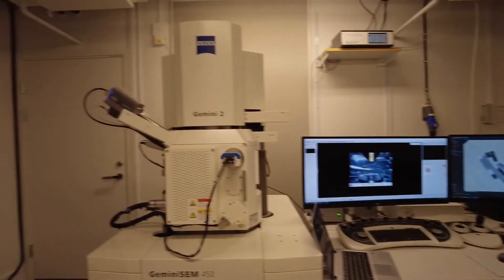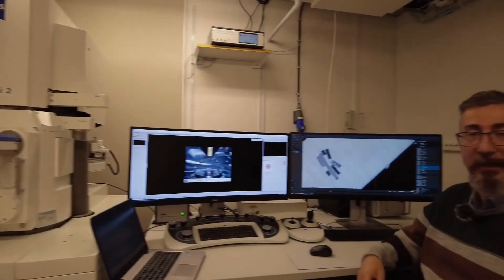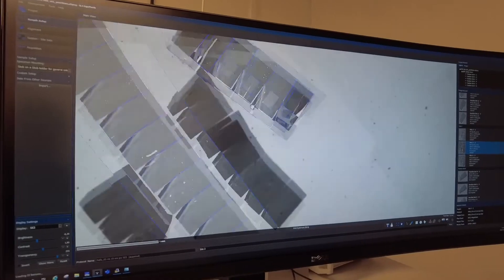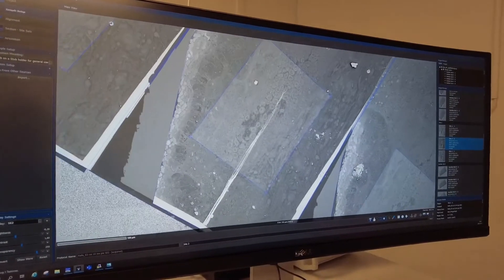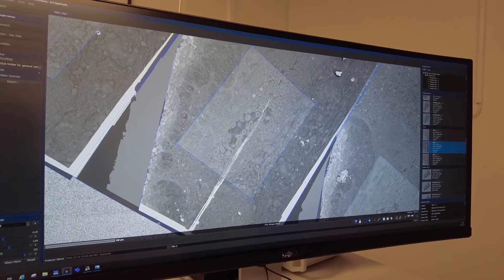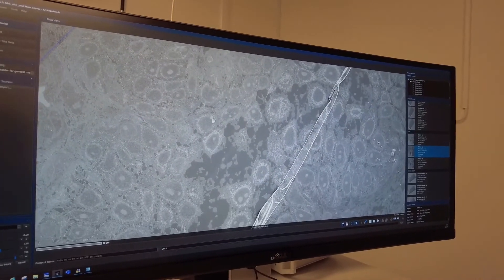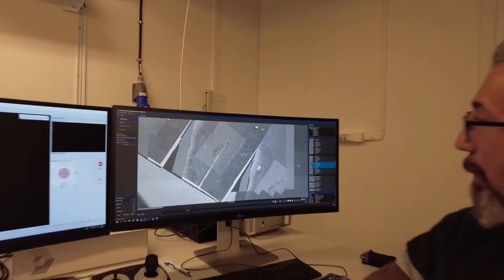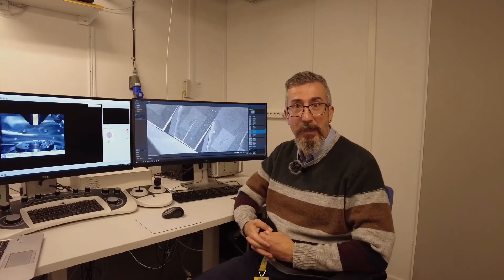Swedish NMI: A message for European Researcher's Night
In this short video, Julia Fernandez-Rodriguez, Rafael Camacho and Massimo Micaroni explain to high school & university students in Pozzilli, Italy, what it's like to work in a core facility and why it's an important and exciting job to have.